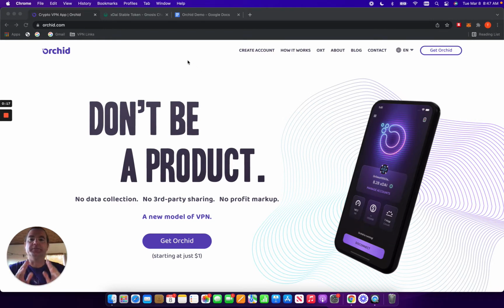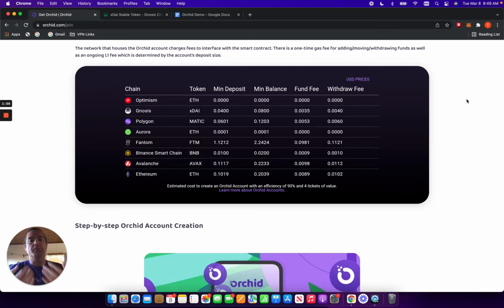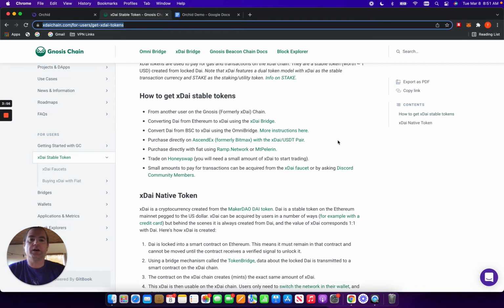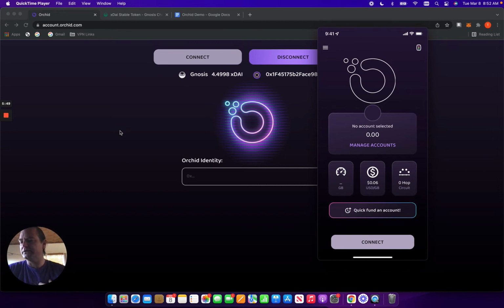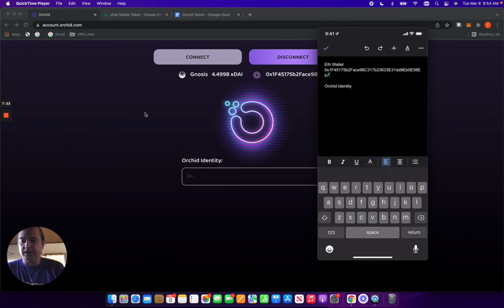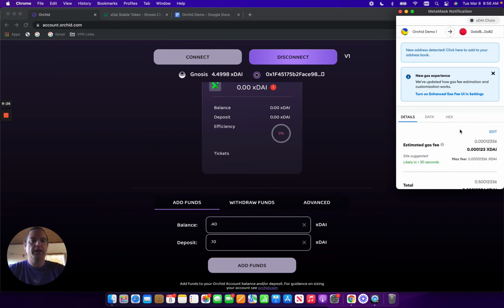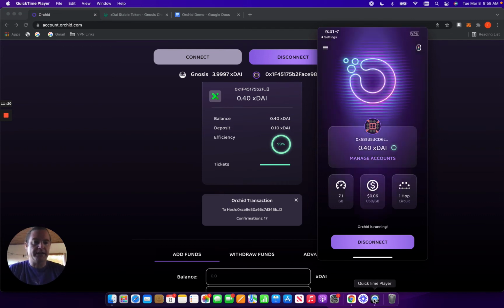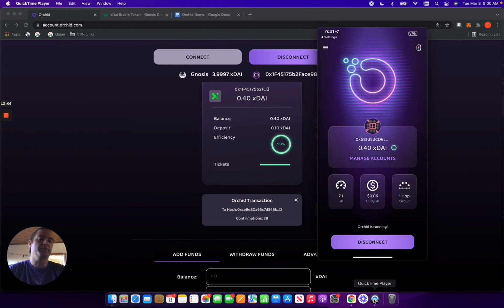Creating an Orchid account on the Gnosis Chain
Orchid is excited to be live on the Gnosis chain. Using our dapp users can now create an Orchid account on the Gnosis chain and fund it with the xDAI stable token. In this video I also connect the Orchid account to the VPN app to purchase VPN service from the decentralized bandwith marketplace to provide privacy from my ISP to my iOS device.

How to configure wallets for Gnosis and get the xDAI stable token